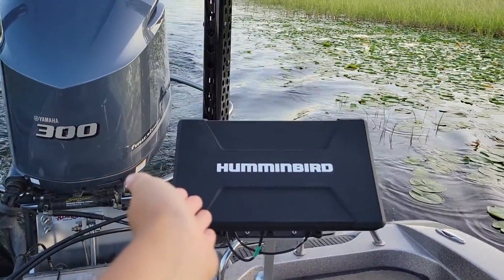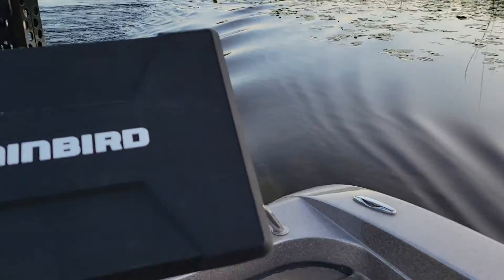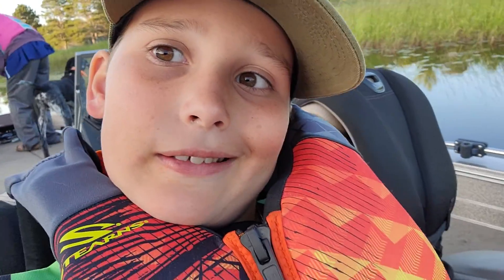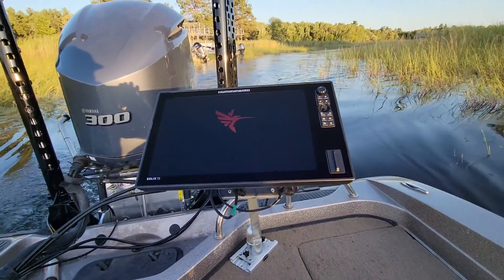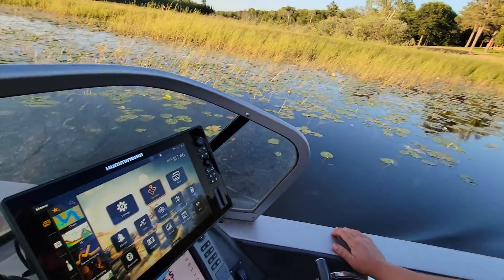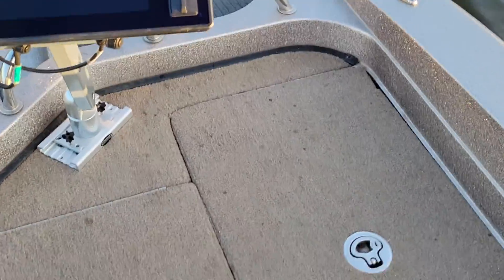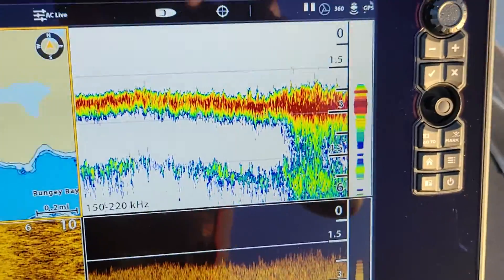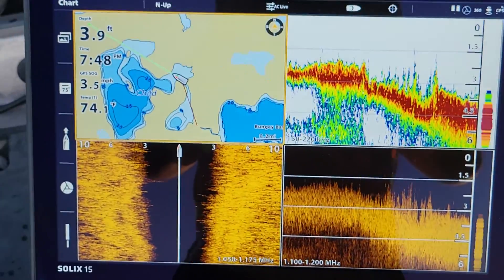We got NeW Additions to the boat!